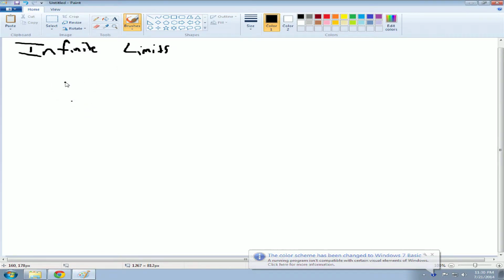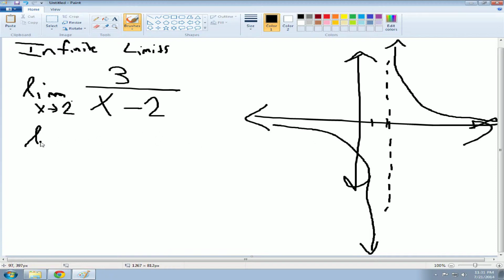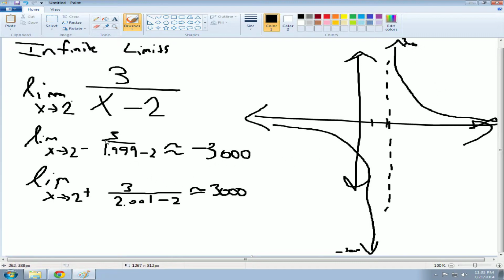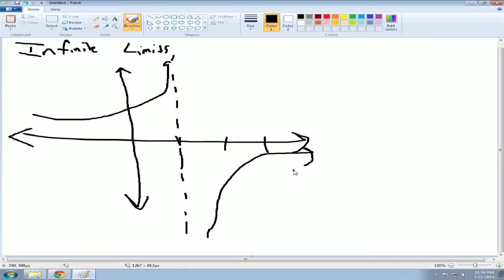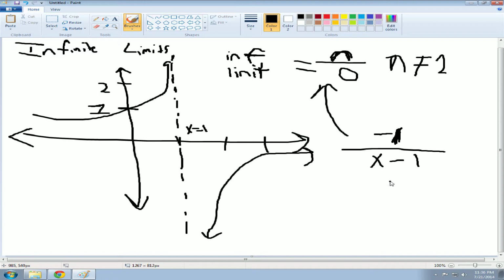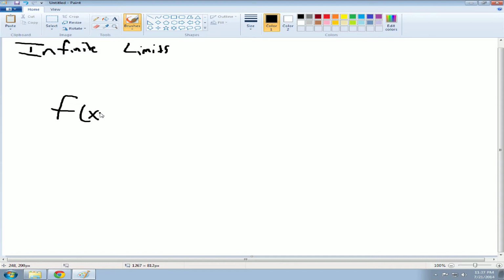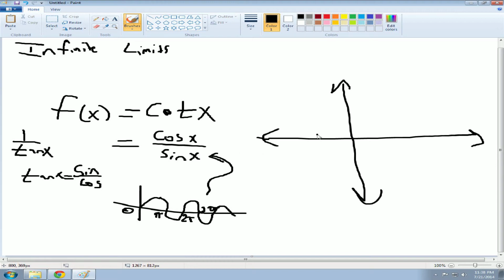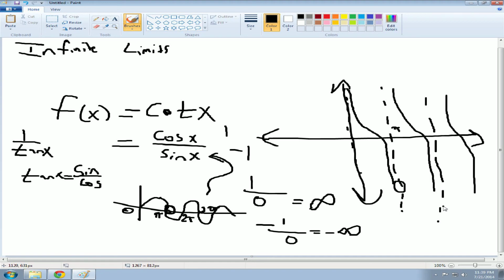Infinite Limits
What is an Infinite limit in Calculus